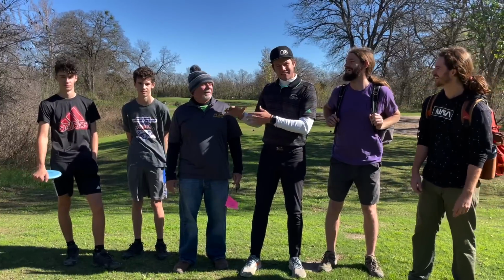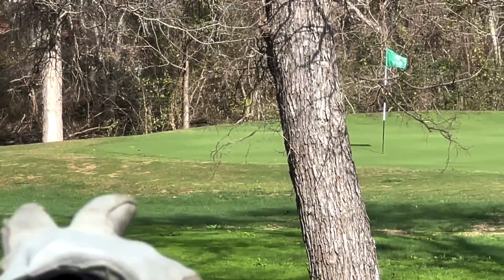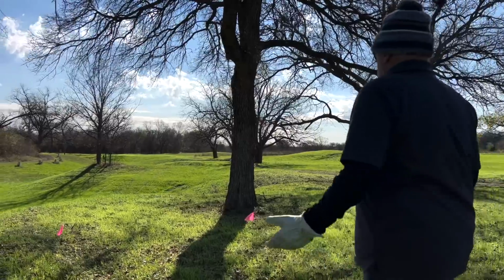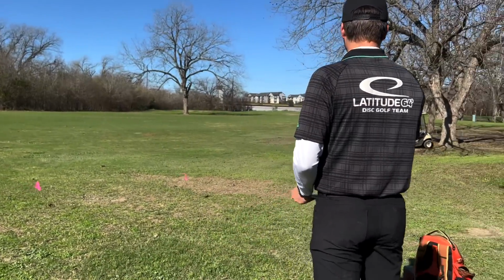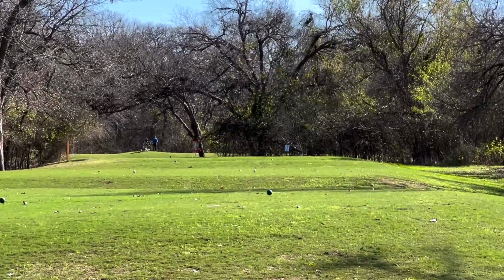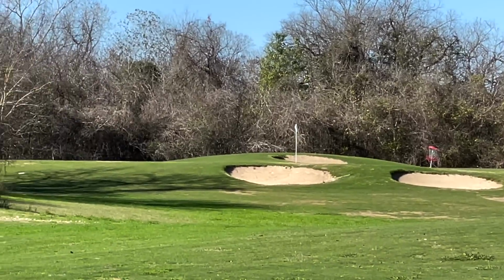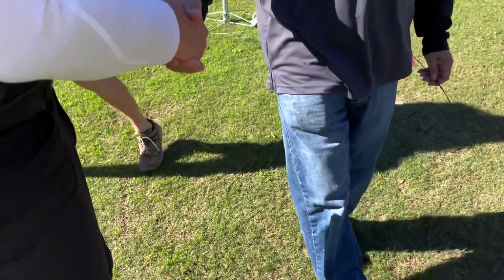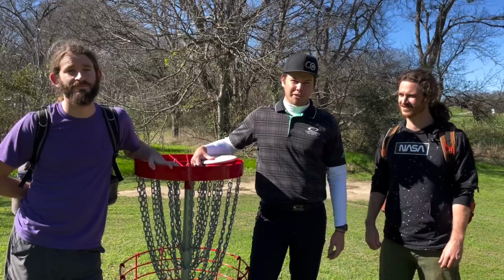2022 Vlogmas Day 19 | Open @ Austin DGPT Course Consultation ft. James Conrad & Nate Perkins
Welcome to Vlogmas 2022, I am super excited to once again be bringing you guys 25 straight days of disc golf entertainment. Day 19 was one that you are not going to want to miss out on, the Harvey Penick Golf Campus will be the host of the Open at Austin a DGPT Elite Event in the spring of 2023 and is the host of James, Nate, and myself for this episode. Neal Dambra, PDGA #200 and tournament director of The Open at Austin, was kind and humble enough to let us come try our arms on the current layout he had come up with to try and make the tweaks we feel necessary to make it a memorable tournament for all in attendance and abroad! I am super excited to see how the final product turns out and to continue to work closely with Neal on making sure we show the people what Austin disc golf is all about!

Huge thank you to Meagan for being behind the camera and making all of this possible! If you ever need someone to film a disc golf related video she has great disc tracking skills and a great eye for all the things that make for good videography! Make sure to follow her on Instagram on her main page as well as her jewelry and crafting page @ duhmeagan and littleshopofmeag!!

Cheers Y'all

Connor O'Reilly
Latitude 64
OTB Discs | code: CONNOR

For more information on what discs I am throwing, check out my in the bag here: